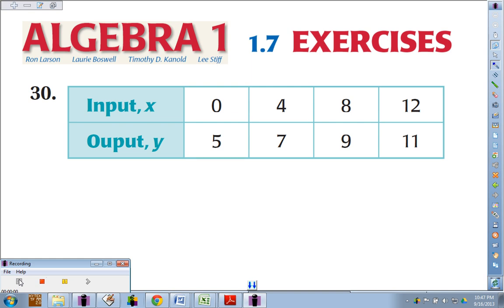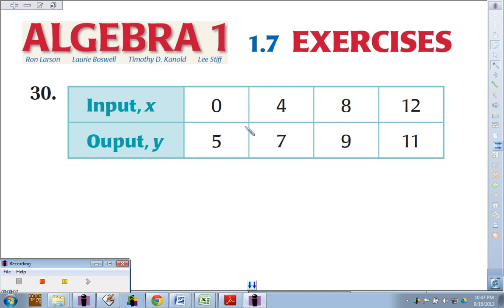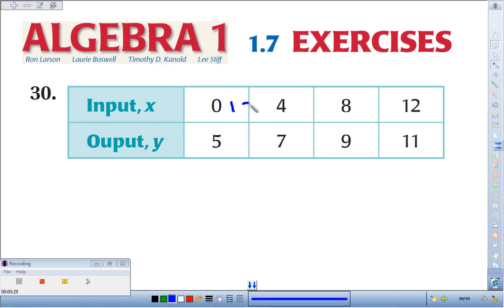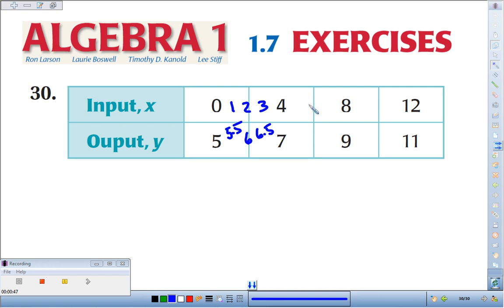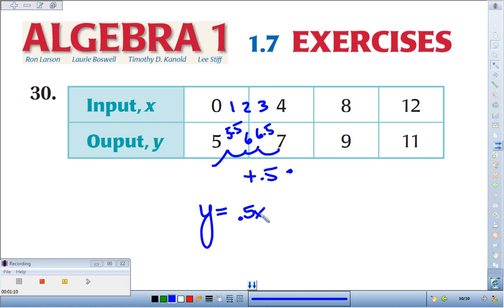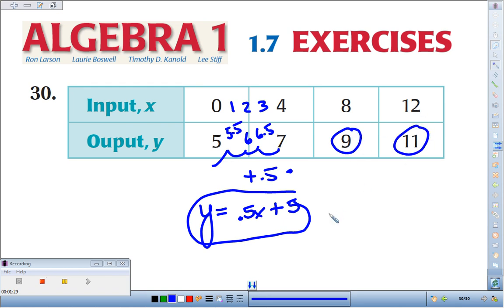1 7 30